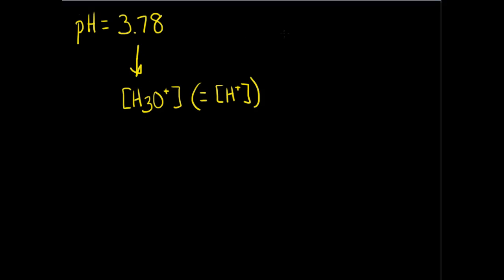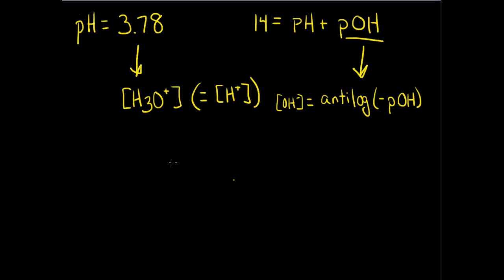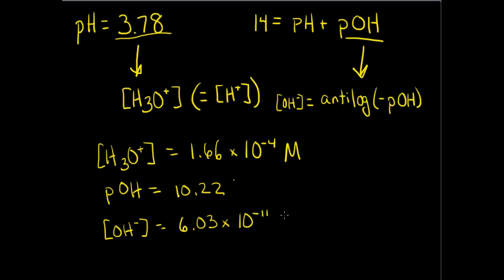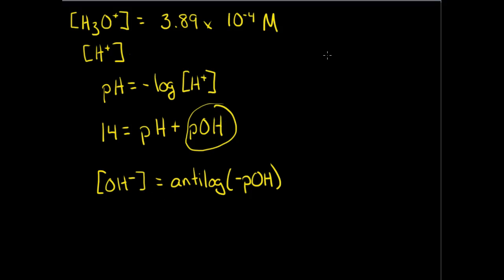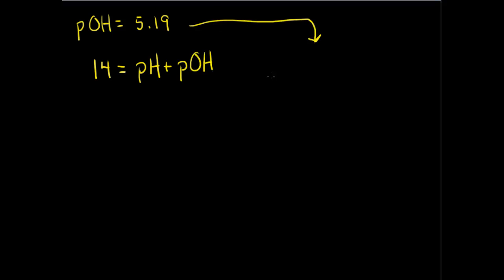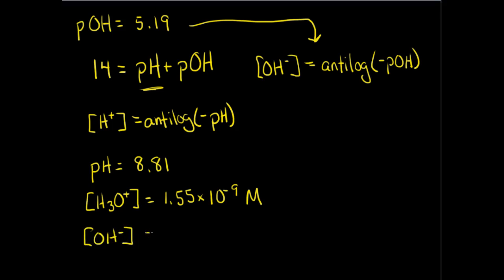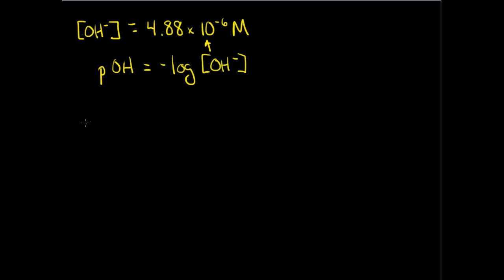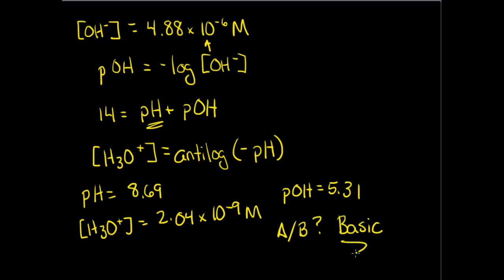Chemistry: pH and pOH Calculations (#1 - #4)